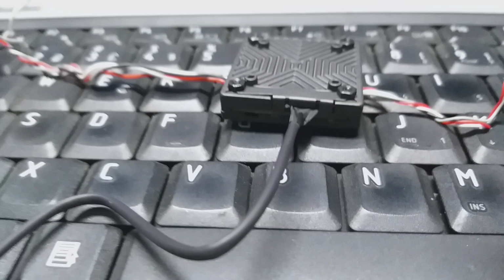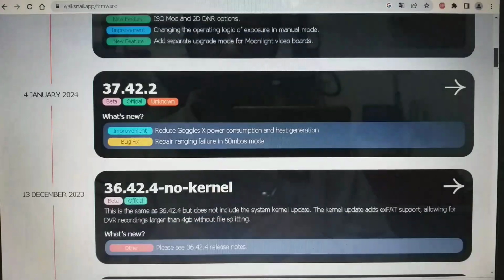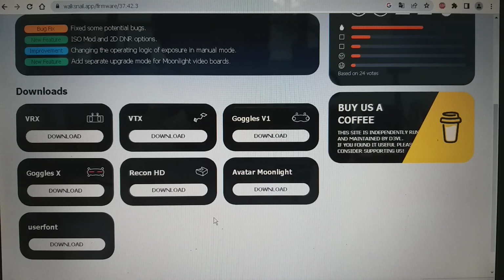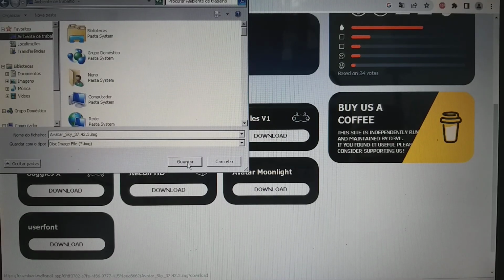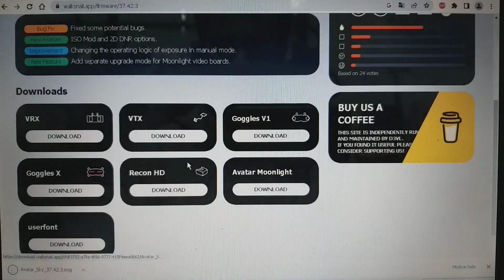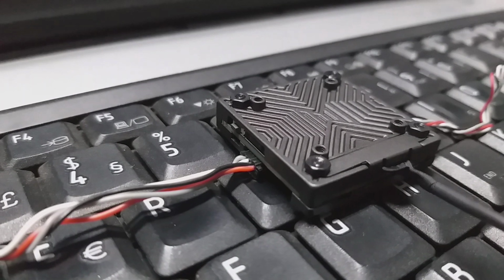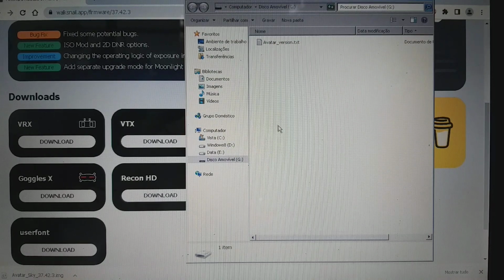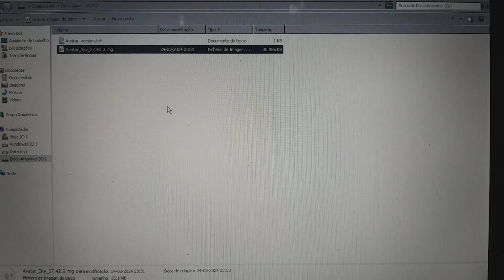How to update any Walksnail Avatar VTX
Walksnail Hub Firmwares
Take care and choose the correct firmware.

If your firmware not flash, first format the vtx drive using your goggles.